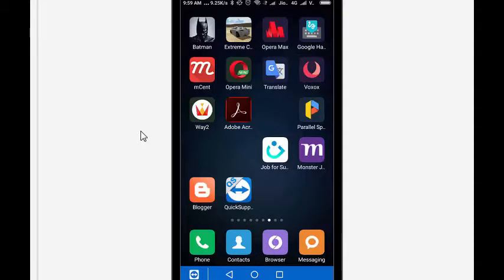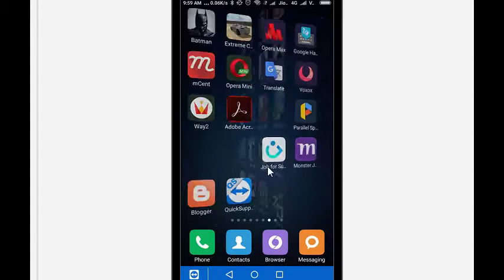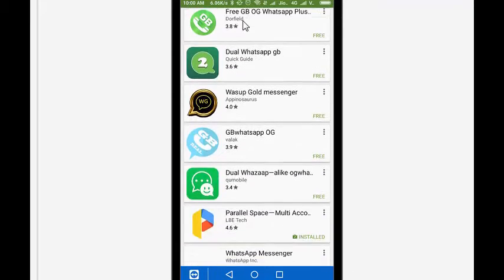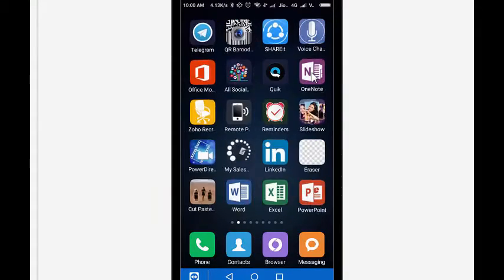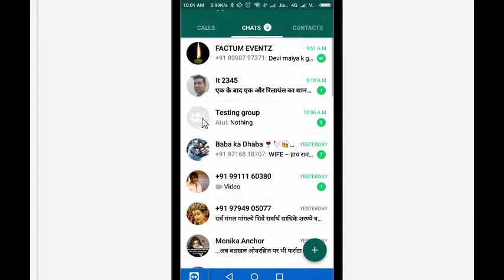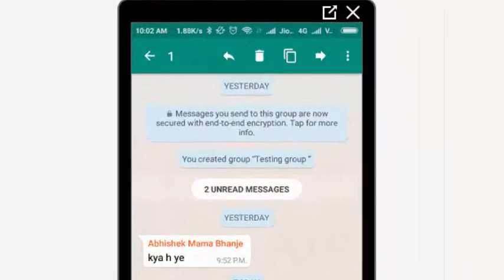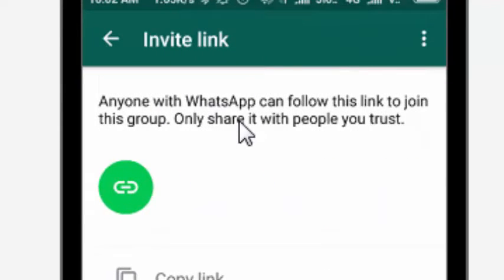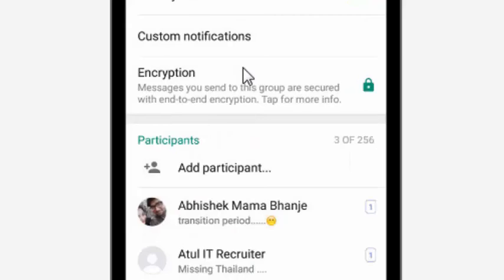How to create whatsapp group link or dual/ two whatsapp number on a one Android device.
Hello Friends .. I posted the same video on my another channel ... thought to upload here as well.

If you are looking for an option to run dual/ two whatsapp account in one android device or if you want to create a whatsapp group link to share with your friends or reletives... please keep reading .

There are many application in the market ... I found one which is called "GB whatsapp" from gbmods.co. when I visited this website, it further redirected me which is a genuine hoster for downloading and uploading. Since this is third party website, make sure you download the right application and I would not be responsible for any issues. you can also find the same application in google easily. Simply search for GB whatsapp. Once you install it follow these steps... Open the group from GB whatsapp. Click on Settings option - Group info. Tap on add member option. Click on invite group via link. Now wait a moment, that's it. Whatsapp group link successfully created.

Then you can simply share it with the people. Make sure that you share the link with some known people crowd as it would not have any restrictions. Anyone can join it from any geographical location. If you want to remove any person, you can simply remove it. Once removed from the group, he/ she can not join the same group again.. I think this would work like a security.